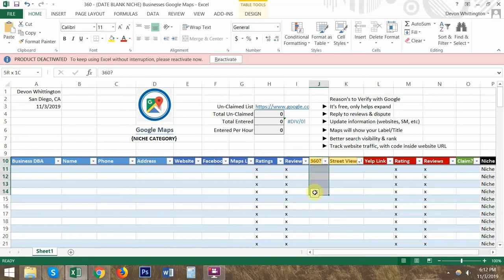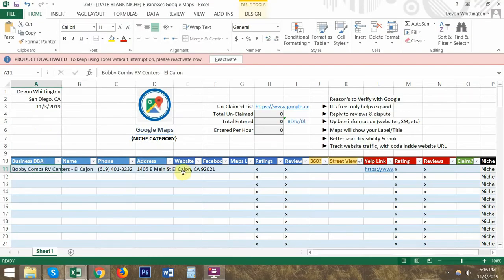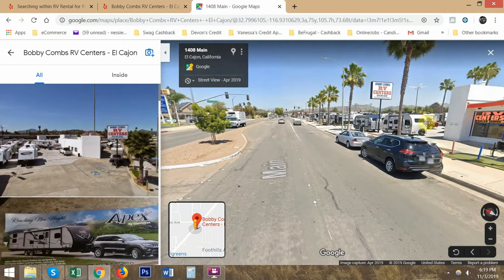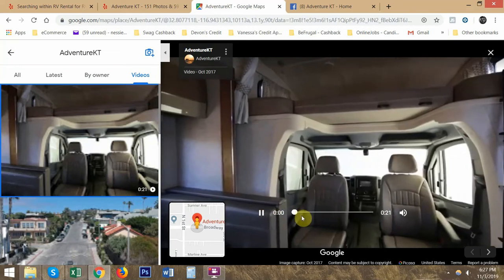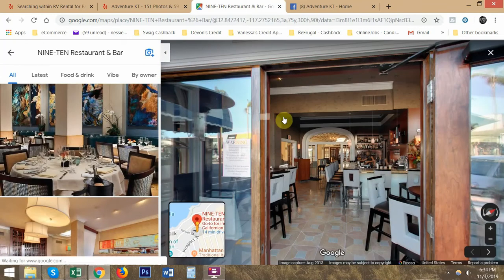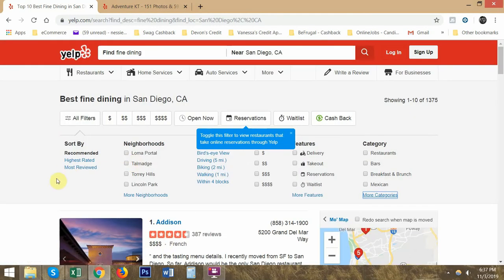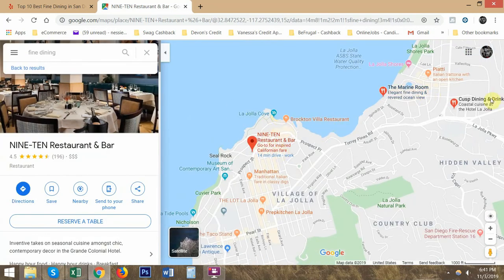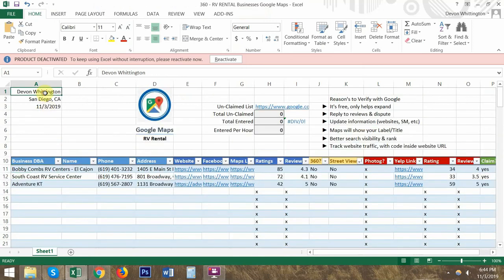360 Virtual Tour | Google Street View | How To Collect Small Business Data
(Drop a comment & say thanks if you downloaded!)

In this video I talk about Google Street View and how it works with 360 Virtual Tour Photography and I go over the details that are needed to contact a business owner and find out if they have virtual tours yet or not. Information compiled will range from business DBA, owner name, phone, address, website, facebook, yelp, google maps, as well as data points.

Data Points would be things like:
►Who did the virtual tour?
►Is there a virtual tour?
►Is it connected to google maps?

Let me know if you have any questions, down below!